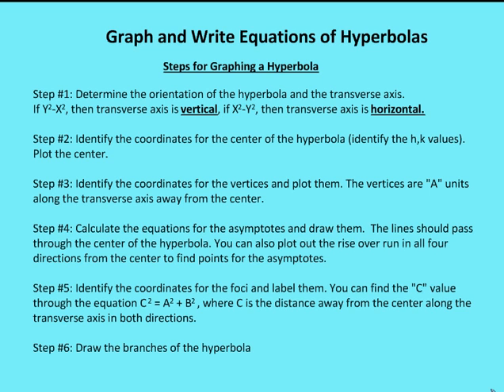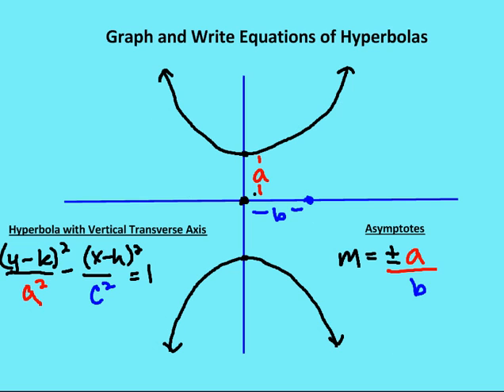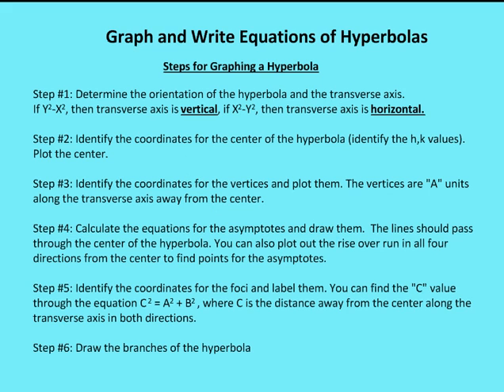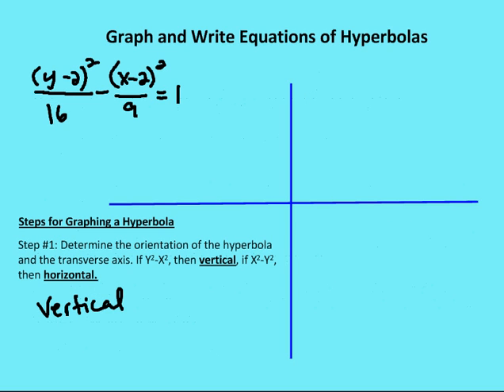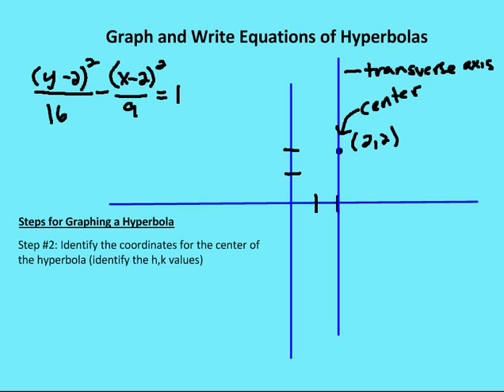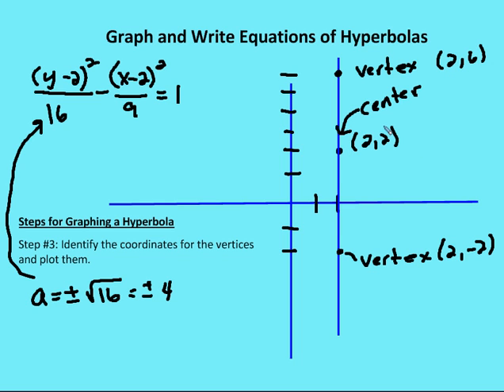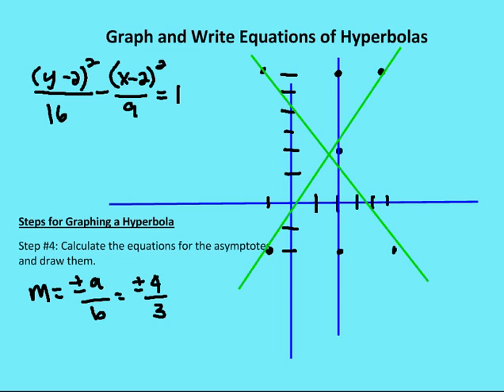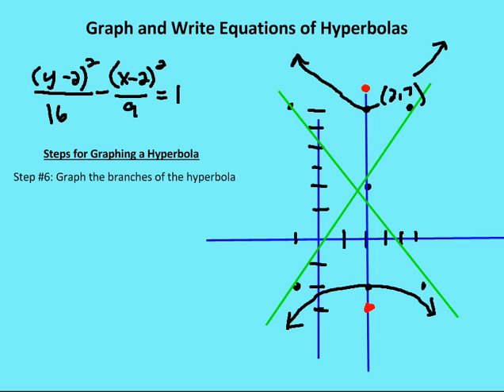9.5 Graph and Write Equations of Translated Hyperbolas (Lesson)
Instruction on how to graph and write equations of translated hyperbolas